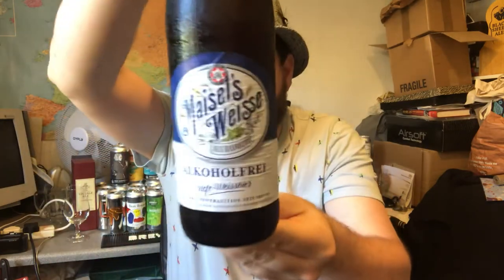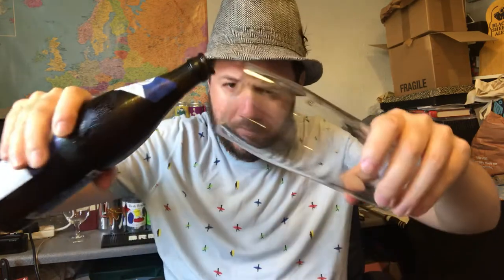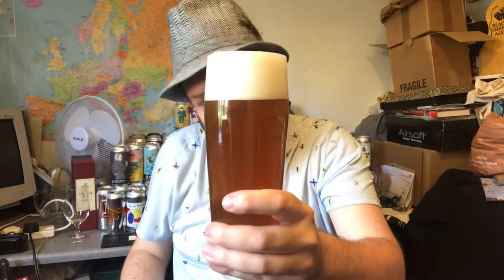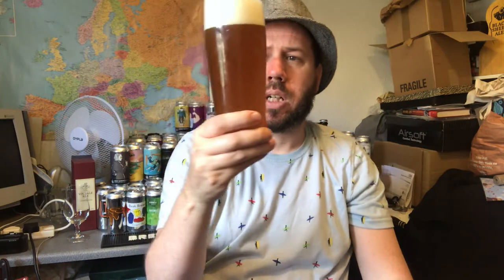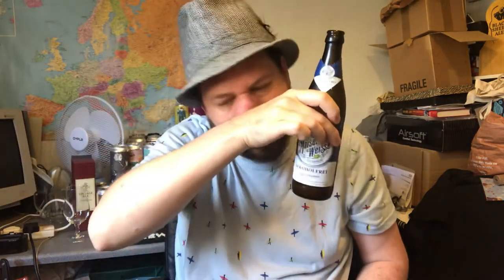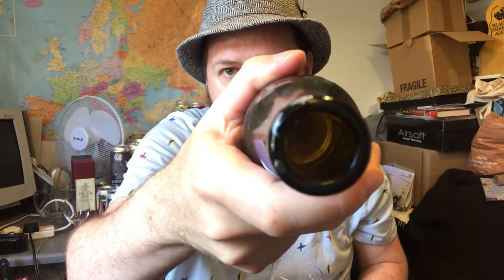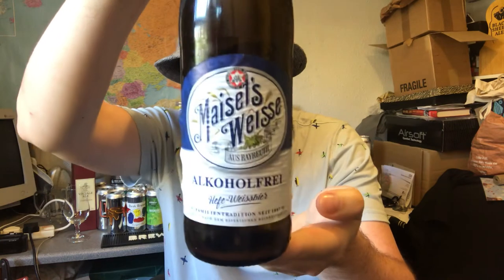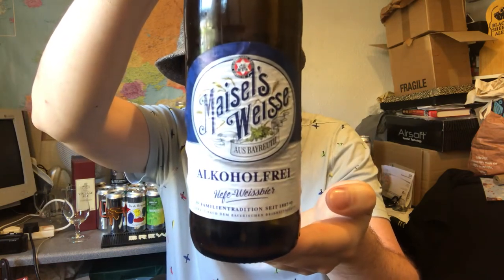Brauerei Gebr Maisel | Maisel’s Alkoholfrei - Hefe-Weissbier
Brewery - Brauerei Gebr Maisel
Location - Bayreuth, Bayern, Germany.
Beer - Maisel’s Weisse Alkoholfrei
Style - Alcohol Free (Hefeweizen)
ABV - 0.0%
IBUs - 10
Commercial Description - The appeal of this ideal fitness and wellness beverage for the sporting and nutrition-conscious aficionado lies in its high vitamin content, valuable minerals and trace elements as well as the fact that it has 50% fewer calories than Maisel's Weisse Original.

Brauerei Gebr Maisel:
Brauerei Gebr. Maisel has always been a true family brewery. Founded in 1887 by brothers Hans and Eberhard Maisel, who themselves grew up in a family of brewers, their own history traces back another 100 years. Today, Jeff Maisel runs the family company – now in its fourth generation. A wealth of knowledge, plenty of creative ideas and a lot of heart and soul – that’s what has shaped this brewery for decades, and what makes it so successful to this day. Brauerei Gebr. Maisel is most famous in Germany and abroad for its Bavarian wheat beer specialties. The brewery launched its latest brand, Maisel & Friends, in 2012, making Maisel a pioneer in the fast-growing specialty and craft beer segment. Maisel & Friends stands for new and creative interpretations of international beers with surprising tastes and flavors. All beers are brewed according to the Reinheitsgebot, the Bavarian Beer Purity Law of 1516, yet still offer amazing variety. Exceptionally creative and skilled, the brewers at Maisel impressively demonstrate what is possible with just four basic ingredients: hops, malt, yeast and water.

Purchased at Little Swift in Margate.